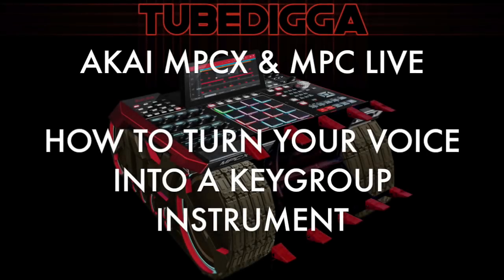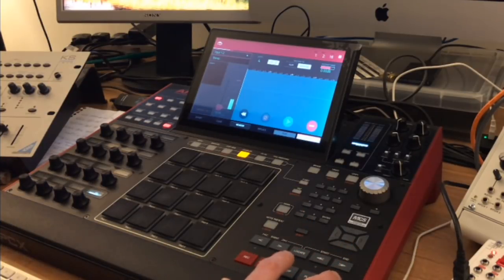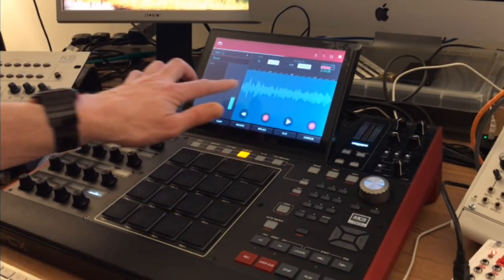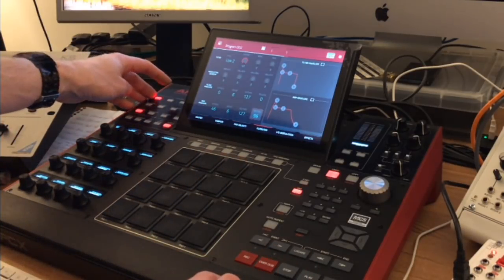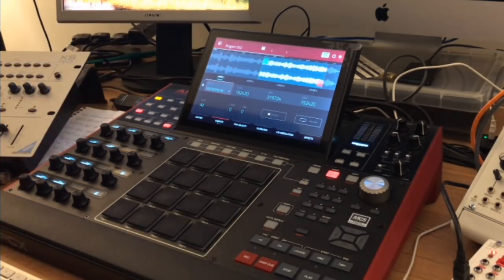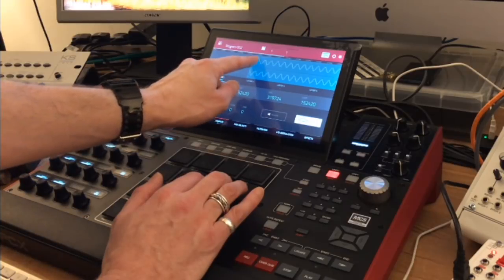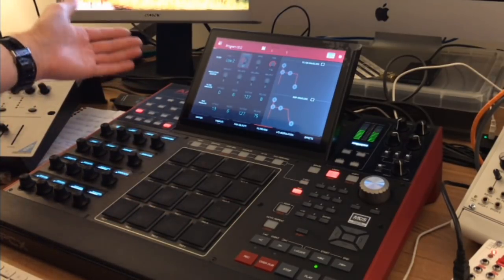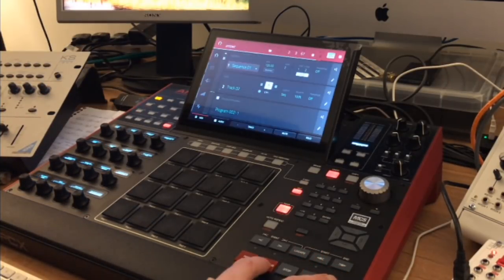AKAI MPCX & MPC LIVE HOW TO TURN YOUR VOICE INTO A KEYGROUP INSTRUMENT